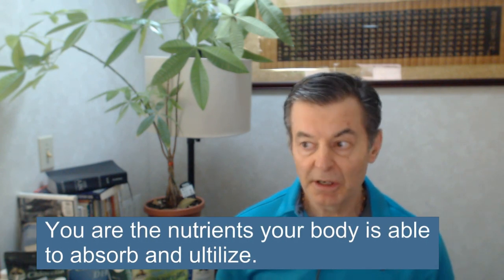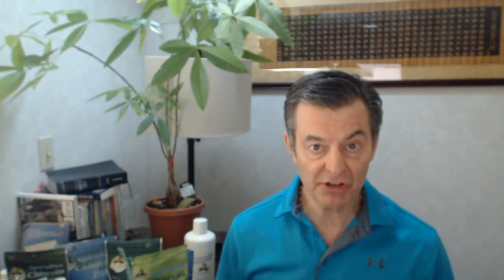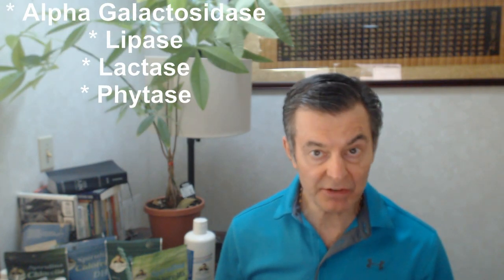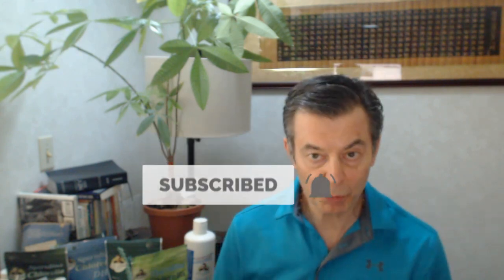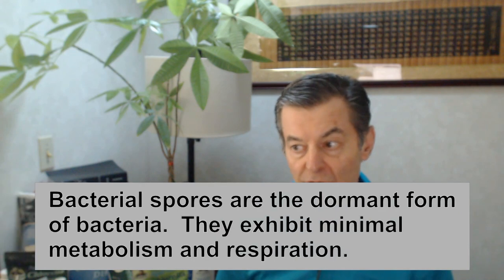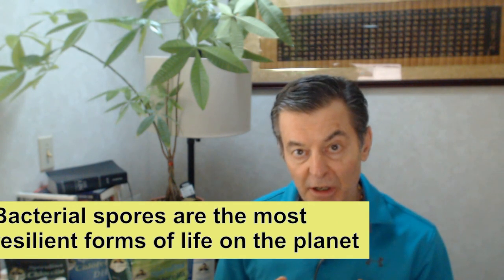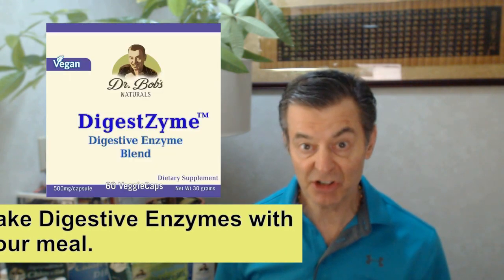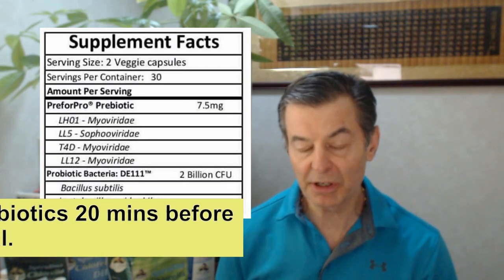Cancer Protocol Part 6 - Probiotic/Prebiotics & Digestive Enzymes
Cure In The Mirror - Nature's Protocol For Surviving Cancer:

We are told throughout our lives that disease comes from our family history, our genes and that they are inherited through our family line. This is complete nonsense. Although it appears to be this way disease does not run in our family line, all disease comes from our diet. This is why you can control disease and live disease-free if you choose. Since all disease comes from our diet, and the foods we put into our body on a regular basis then digestive health is the most important part of Health itself.

There's a saying, you are what you eat, when the truth is you are what you can assimilate. If your digestive tract is not clear or the food cannot be absorbed through the small intestines through the microvilli because they are caked with material then you're not going to be able to absorb nutrients. It is imperative that we had fermented foods, probiotics, the friendly bacteria and digestive enzymes to our diet on a regular basis if we expect to be healthy.  You can take them together.  If you consume excessive fat you need to take more lipase.

Facebook.com/watershedwellnesscenter
Dr. Bob's Twitter - @bobmccauley51